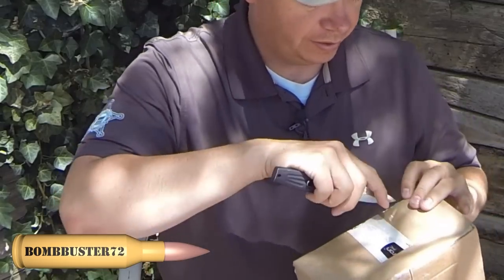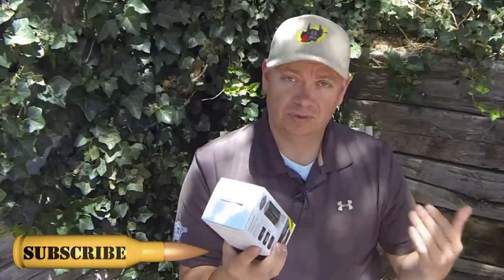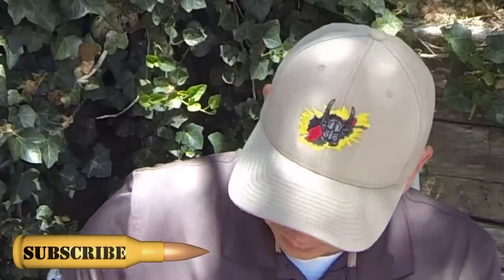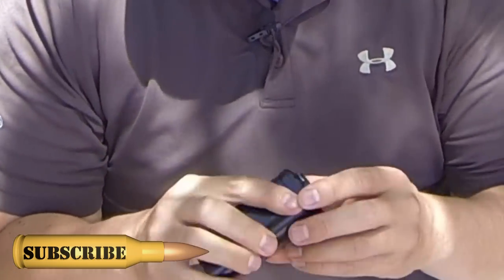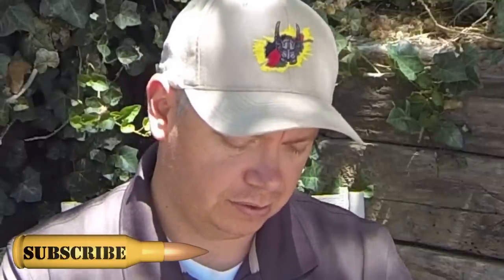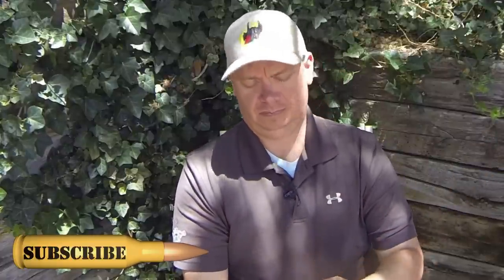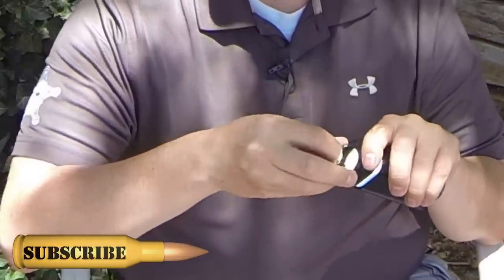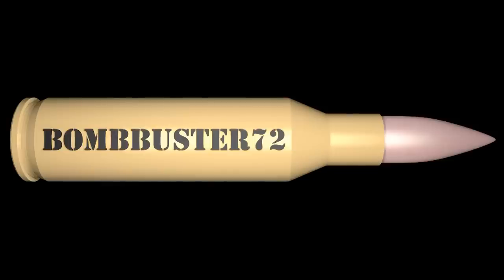SmartLantern - LED Lantern and USB Charger - First Look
The Brackerton SmartLantern is a Rechargeable lantern with the added bonus of being able to charge usb devices.

The Specs are:

7800mAh rechargeable back-up battery
48 hours of flashlight or lantern illumination
up to five full charges to your mobile device
High-impact fireproof housing and portable design
2.1A USB port fully charges most mobile phones within 2-3 hours
Can hold a charge for up to one year
USB to Micro USB charging cable included
LED Lumens: 64
3 ⅞" Height and 1 ¾" Width
One (1) Year Limited Warranty